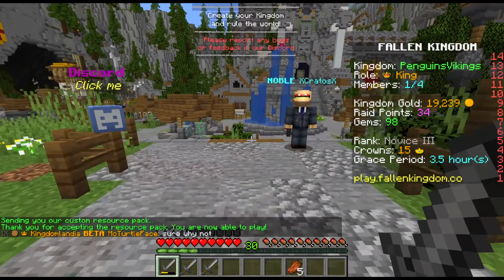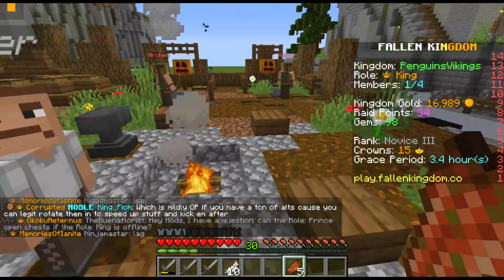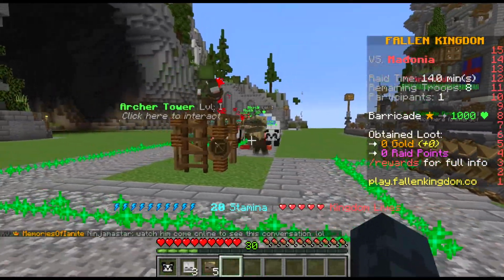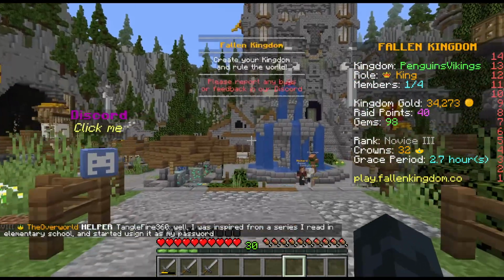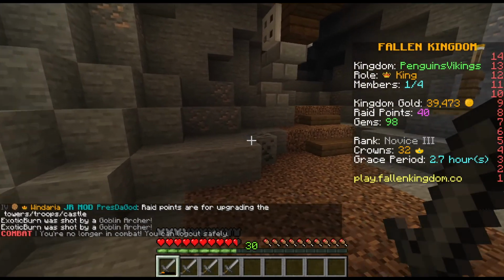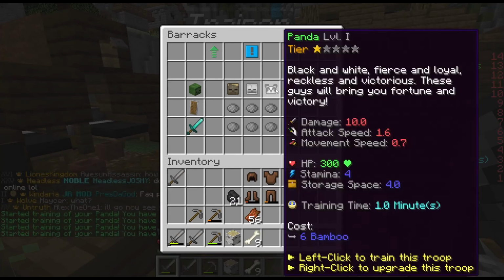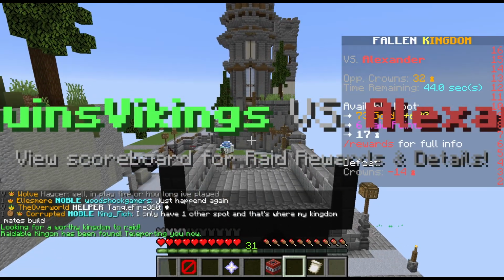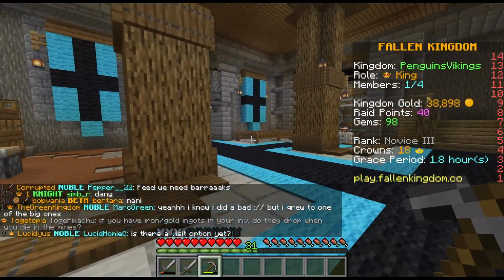CaptainSparklez Fallen Kingdom Server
The youtuber CaptainSparklez made a server called fallen kingdom where you get to defend, raid, explore, and upgrade. And it is pretty good so I decided to share it with you.